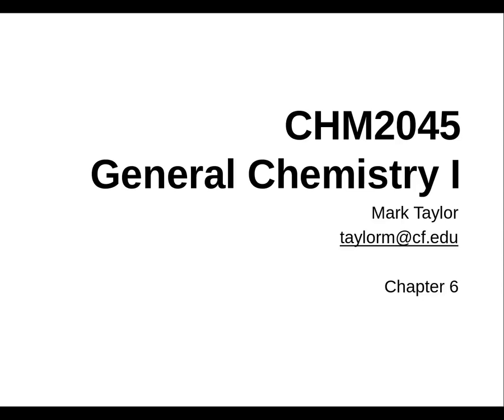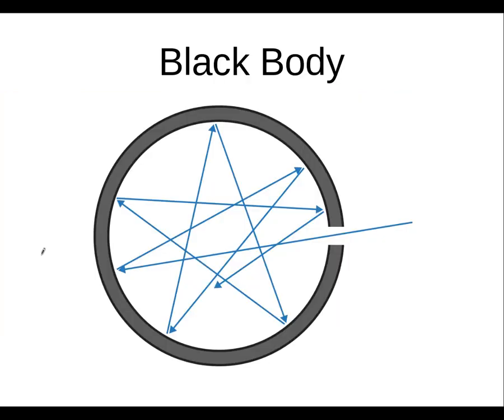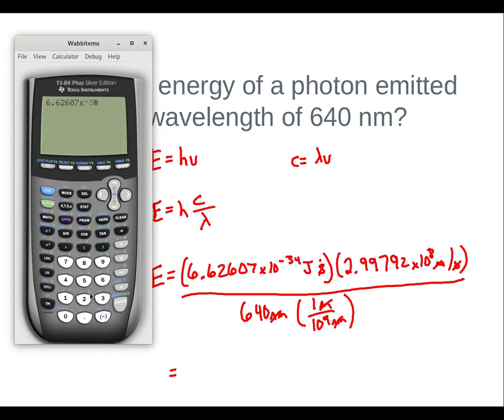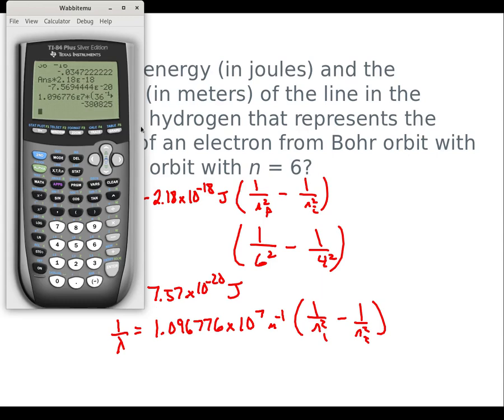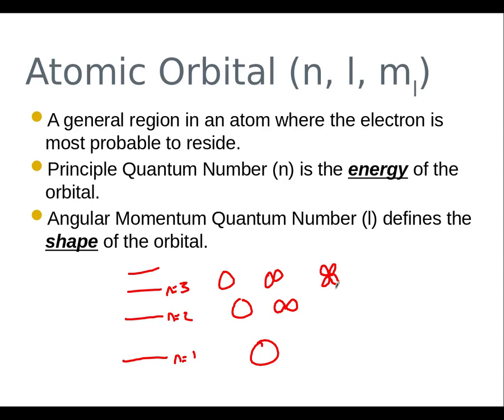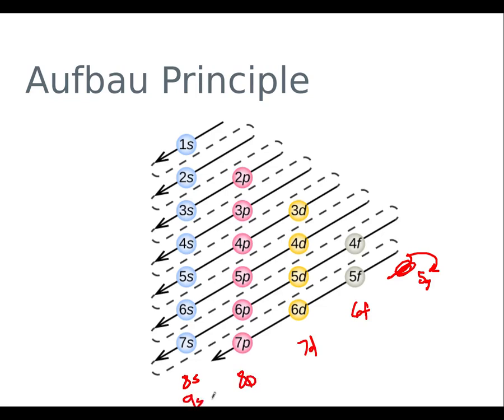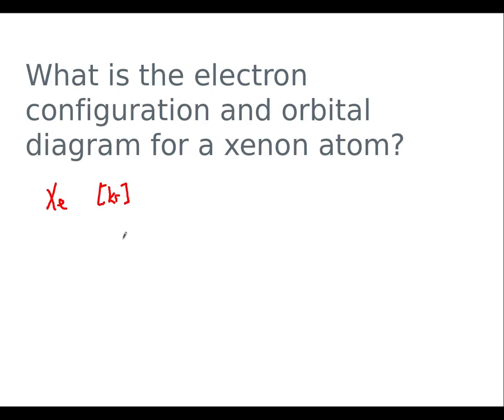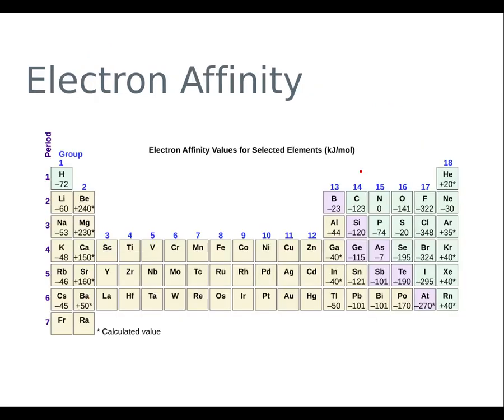GenChem 1 Chapter 6